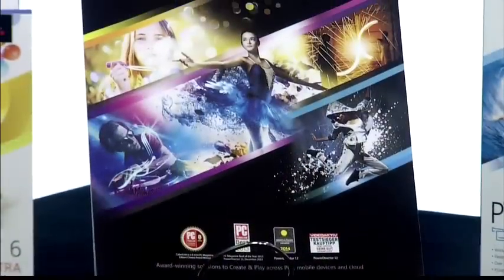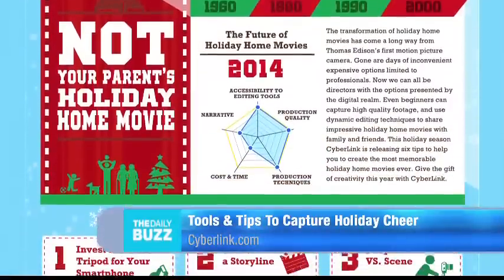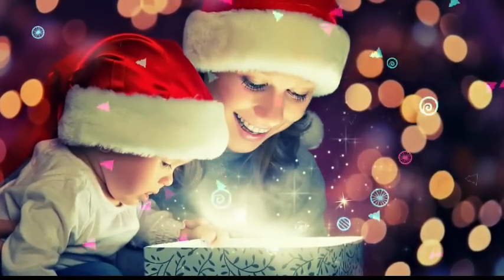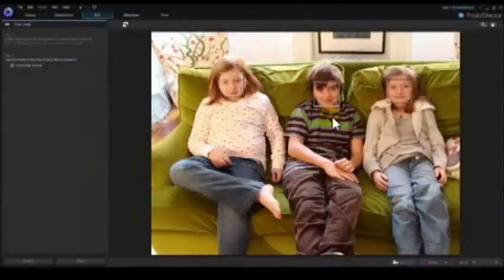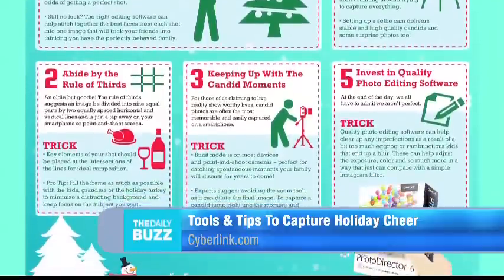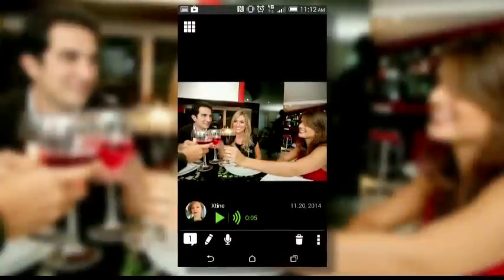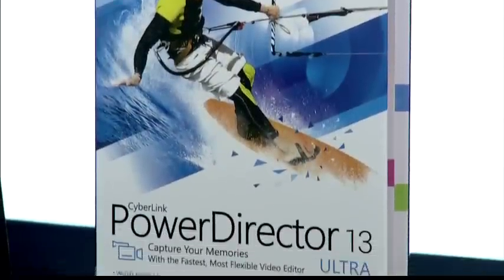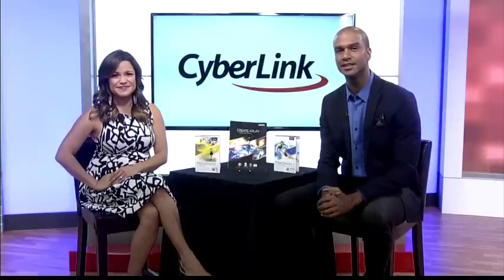Tools & Tips to Capture Holiday Cheer- CyberLink on The Daily Buzz w/ Michelle Yarn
The Daily Buzz showcases CyberLink with its top tips for producing creative and professional quality home videos and photos. For folks who are looking to make a splash and excited to share their special moments this holiday season, learn more about CyberLink’s holiday home movie and photo tips by visiting Cyberlink.com/event/holidaytips. Download YouCam Perfect (Android, IOS); YouCam MakeUp (Android, IOS), U Messenger (Android, IOS), and Free 30-day trials of PowerDirector 13 and PhotoDirector 6 today!